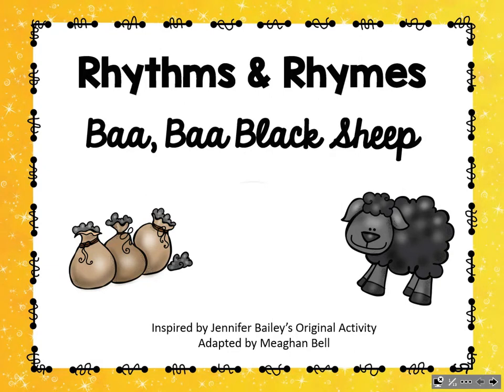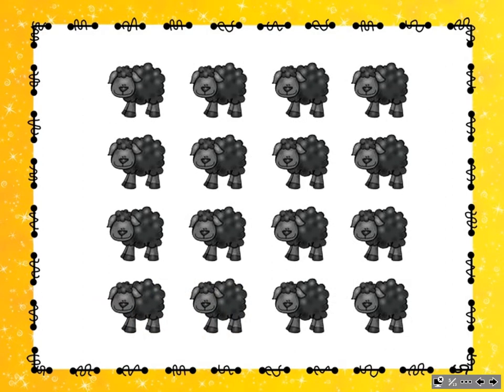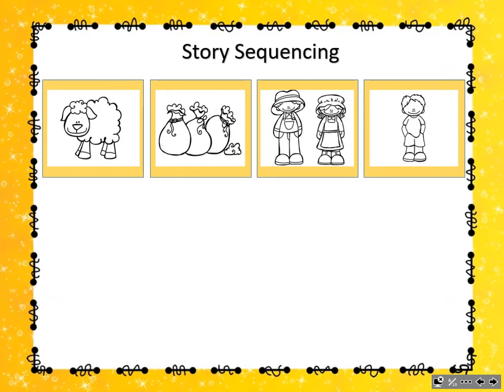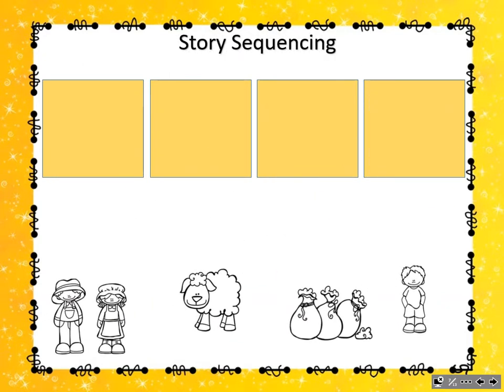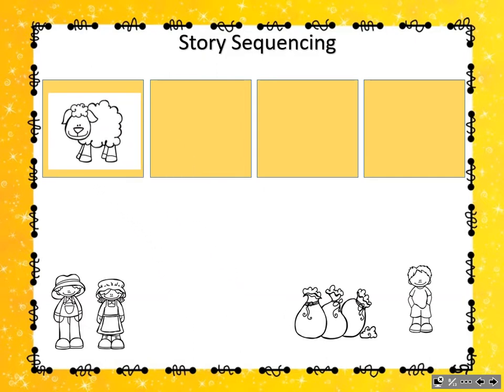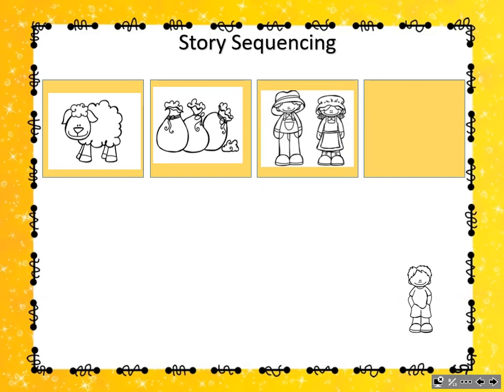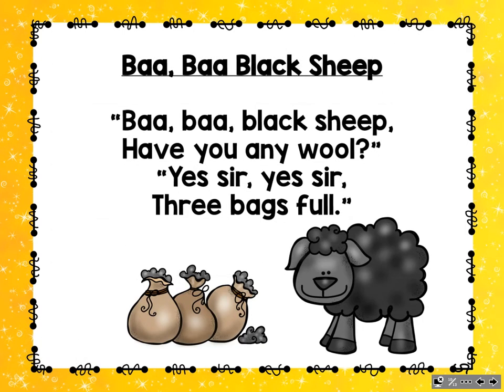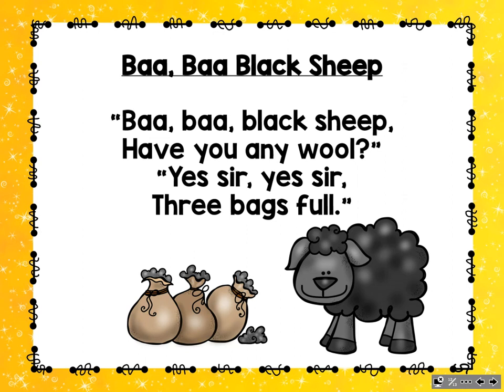Rhythms & Rhymes with Mrs. Bell - Baa, Baa, Black Sheep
It's time for Rhythms & Rhymes. Today we're going to learn the rhyme Baa, Baa, Black Sheep.